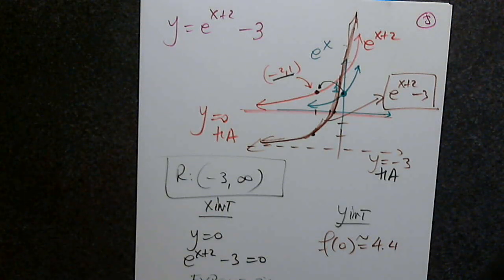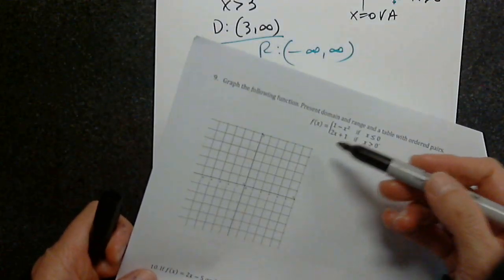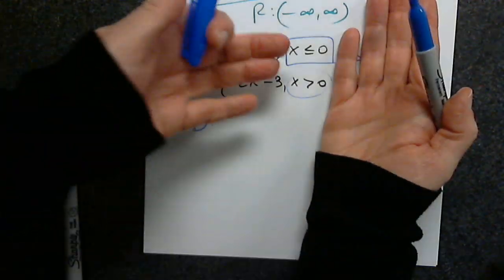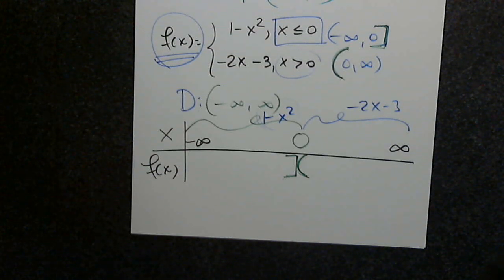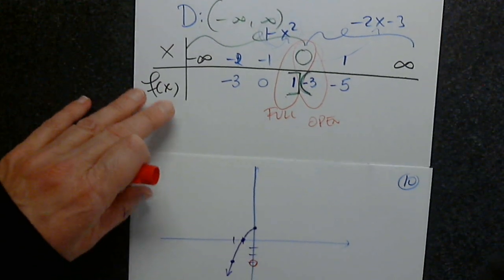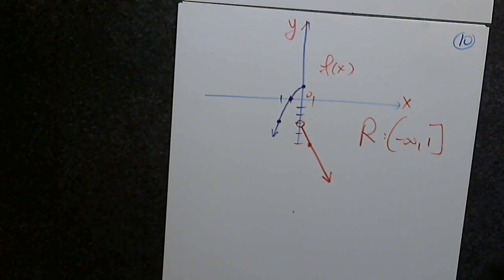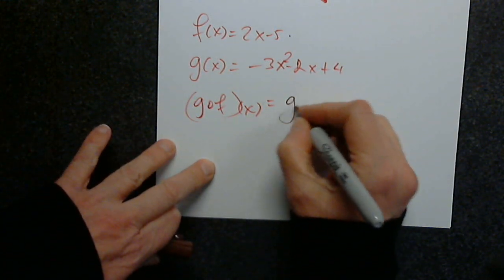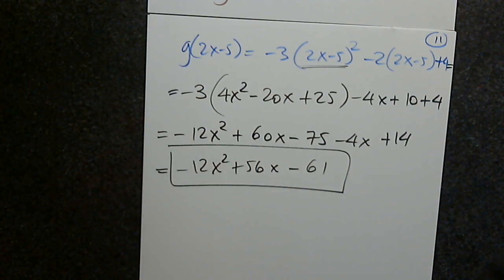MAT 191 550 SKILLS ASSESSMMENT PART 2 FEBRUARY 3